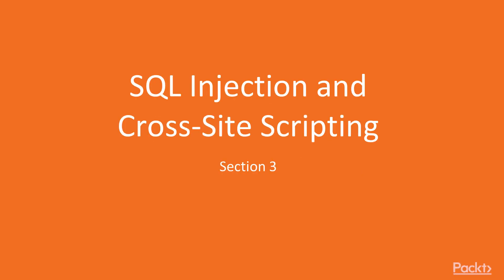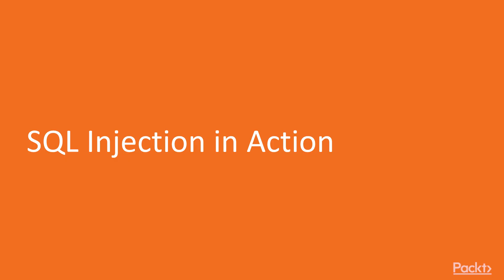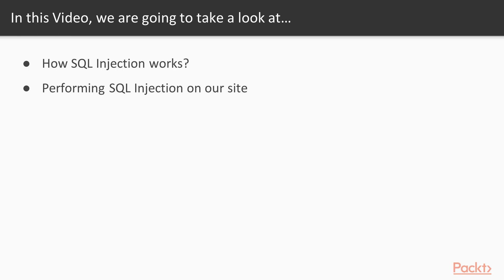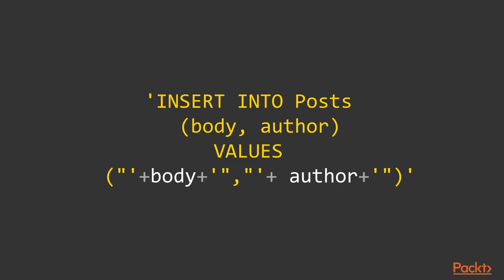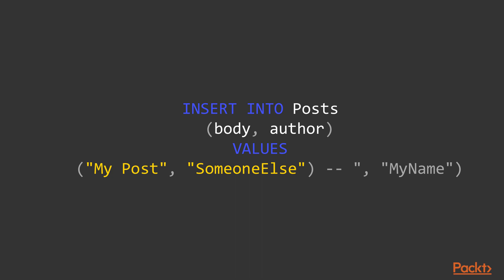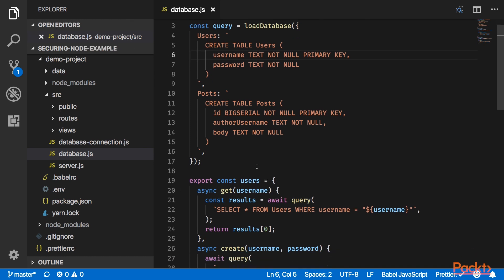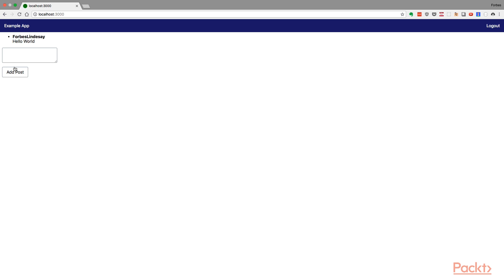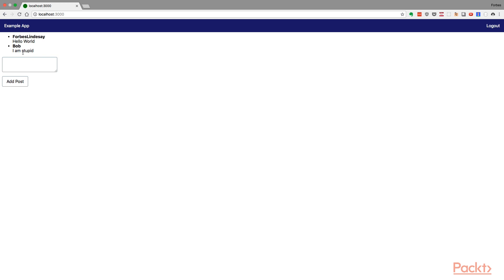Securing Applications in Node.js: SQL Injection in Action |packtpub.com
This video tutorial has been taken from Securing Applications in Node.js. You can learn more and buy the full video course